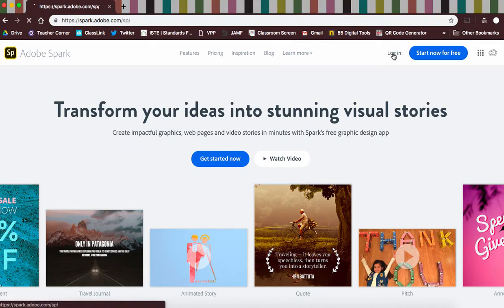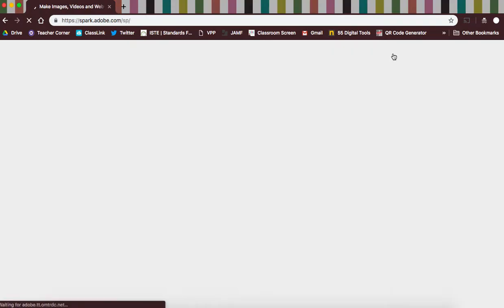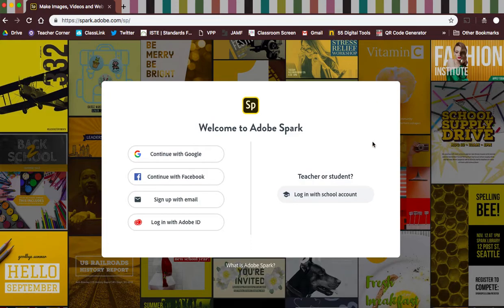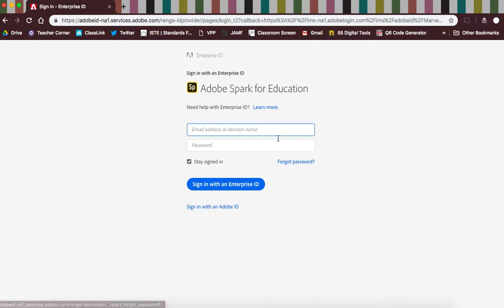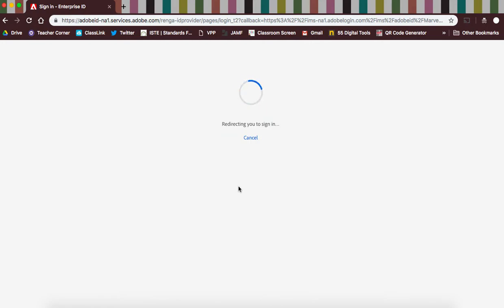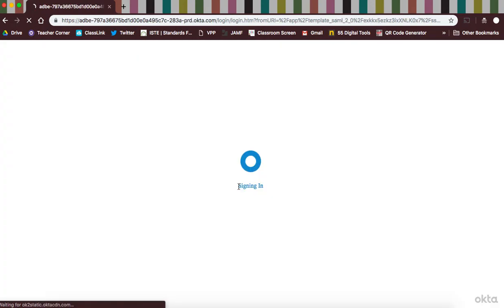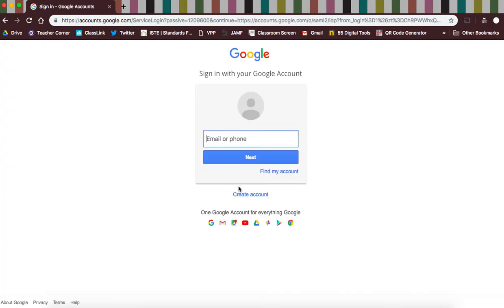Adobe Spark: Chromebook/Web Browser Login